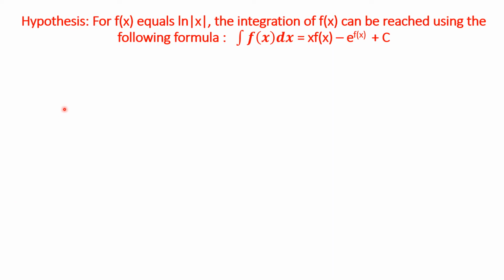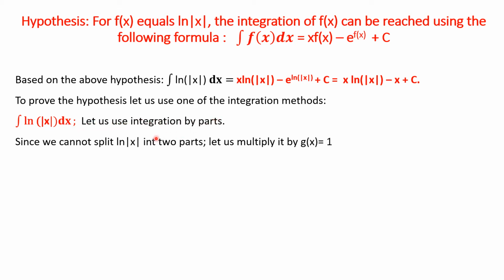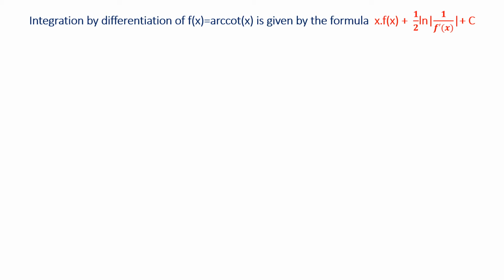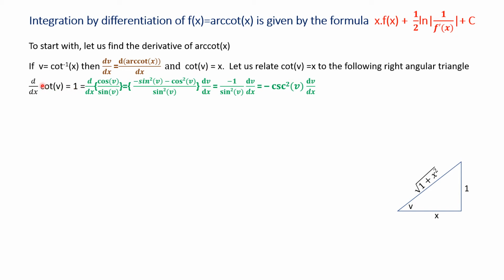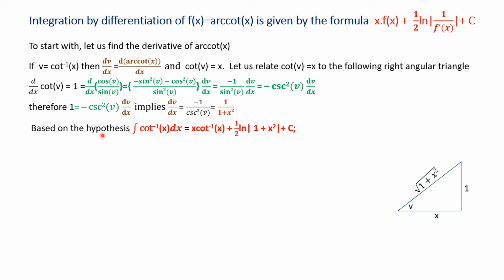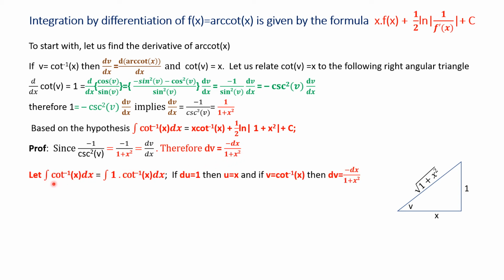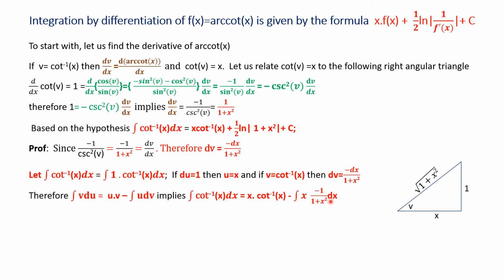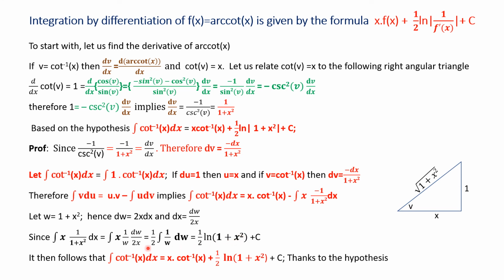Calculus-1-Simpler Integration for ln(x) and arccotan(x)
Perform integration using a formula that may involve differentiation